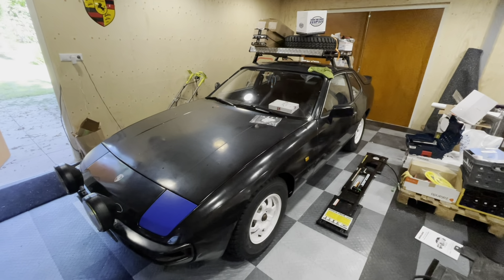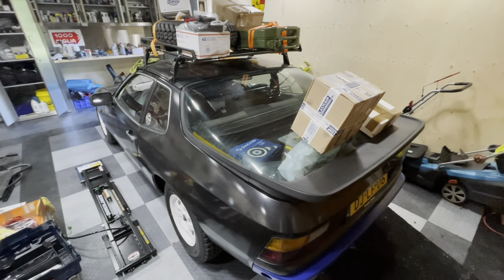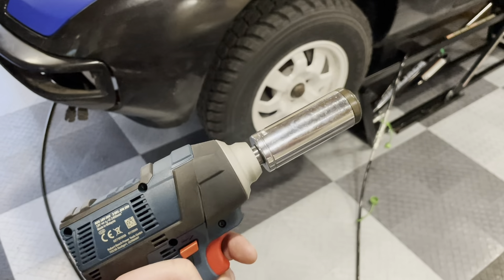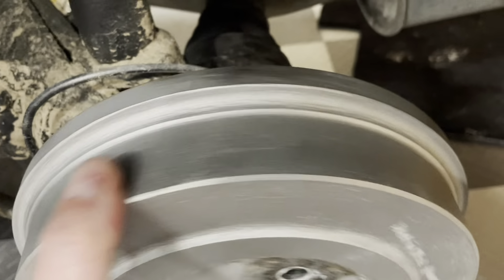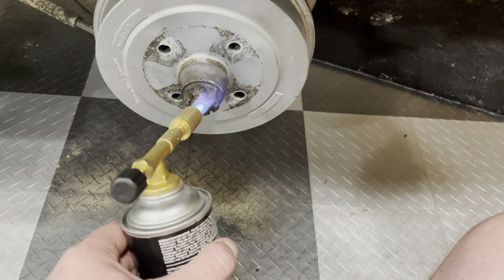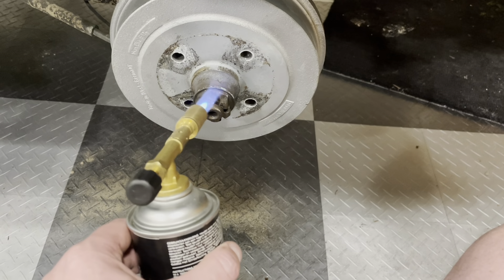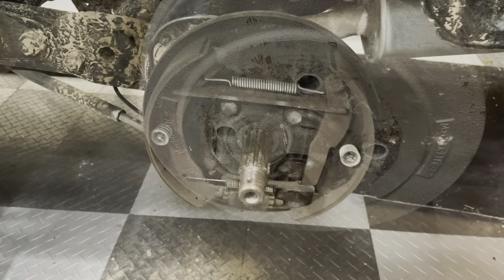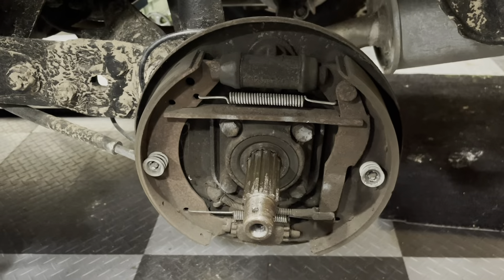Building a Porsche 924 Safari - Episode 8: The battle of the rear axle nut.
This is the eigth video in a series where I will be documenting the build of my Porsche 924 Safari. I don't really know where I am heading with this build but I will figure it out as I go. In this episode I make some progress on the rear axle rebuild.

Products used in this video:
Bosch professional impact wrench